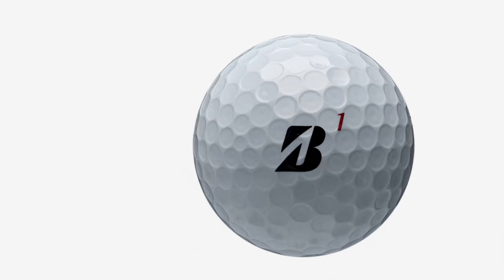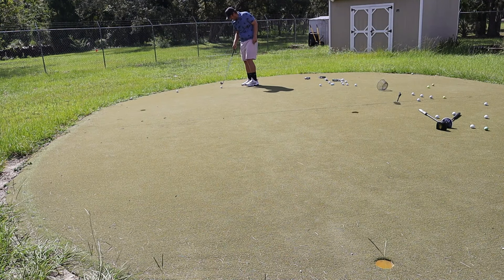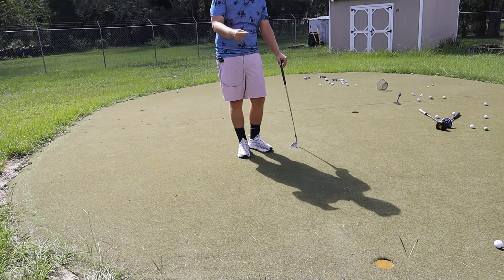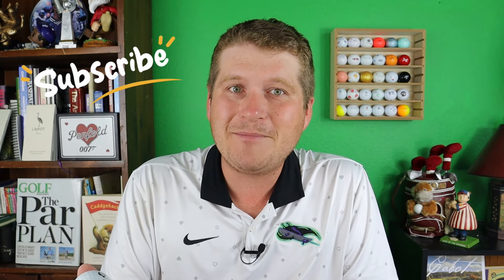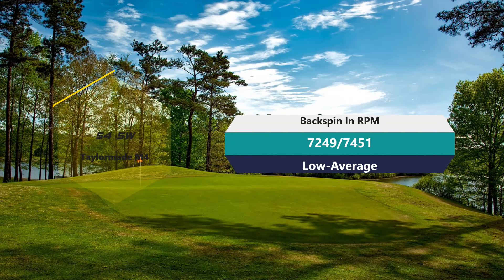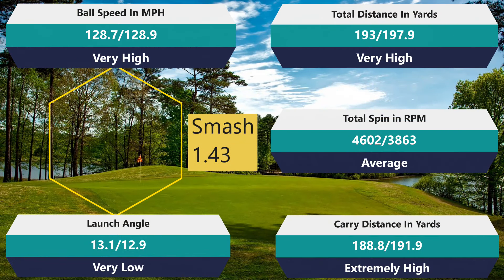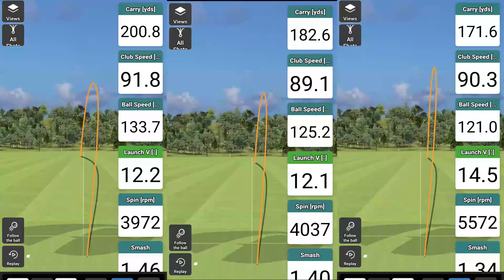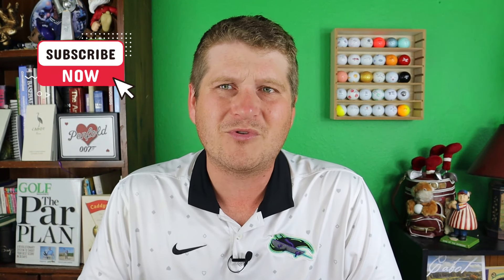Bridgestone Tour B RX Golf Ball Review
You have all been asking for it, so here we go. The second of four in our Bridgestone Tour Lineup review. The RX is meant for the under 105 MPH crowd who are seeking more distance. Let's see the results and pinpoint the key differences between the RXS Model

EBAY STORE FOR GOLF BALLS:

00:00 Intro
2:04 Design
4:00 Chipping and Putting
7:23 Feel Across Clubs
9:39 50 Yard Pitch
10:28 9 Iron
11:51 7 Iron
13:21 5 Hybrid
14:30 Driver
15:15 Durability
16:05 Conclusion